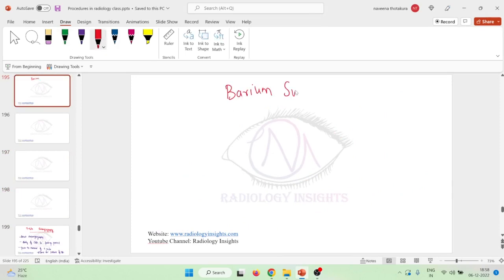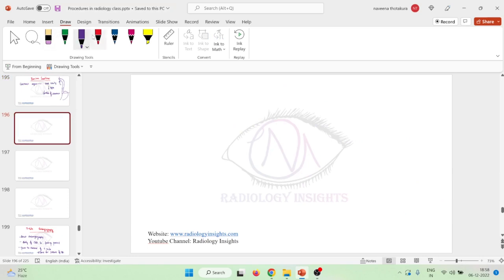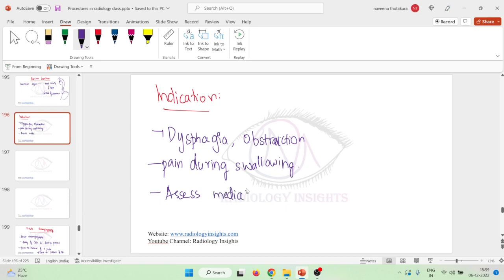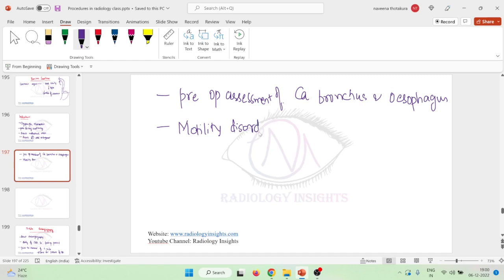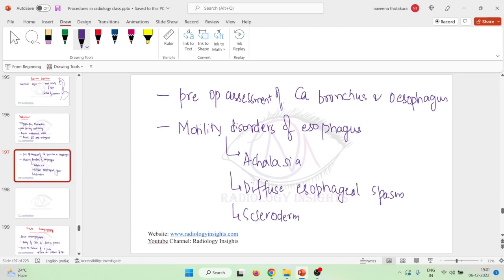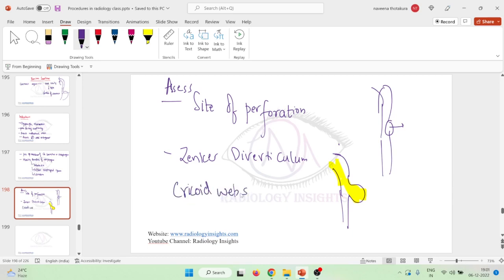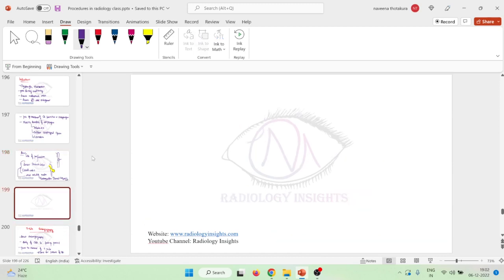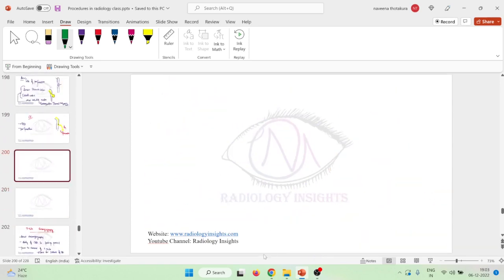Lec 1 Barium Swallow Indications and Contraindications mkv